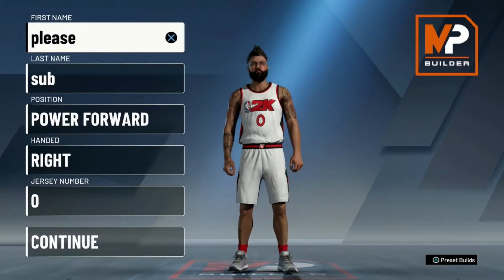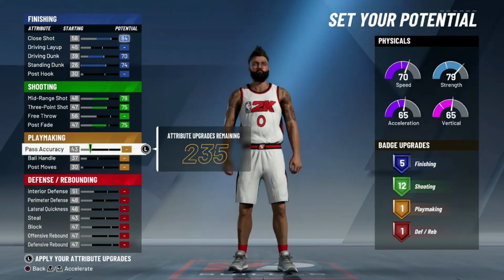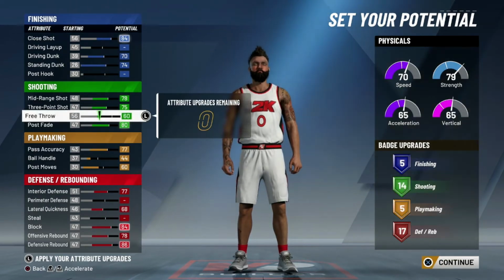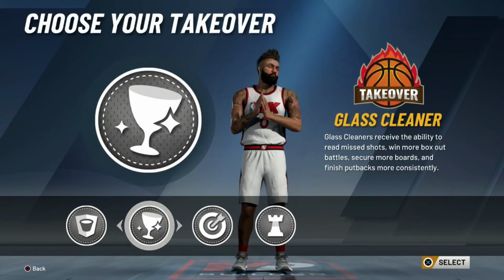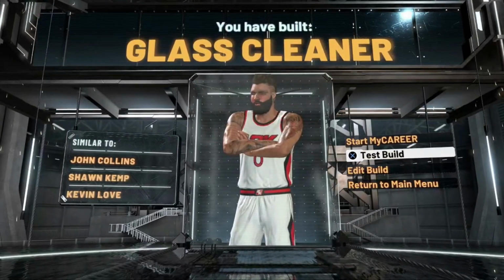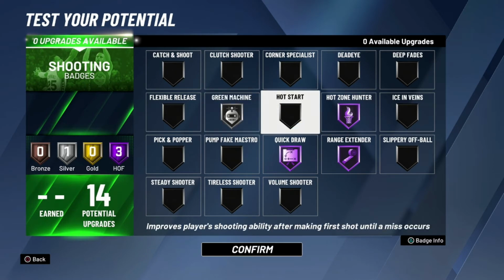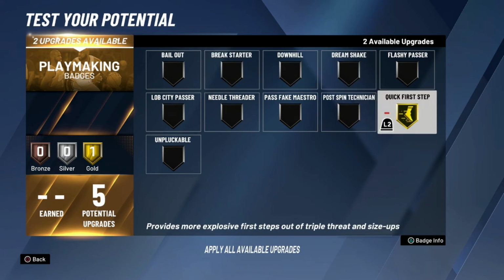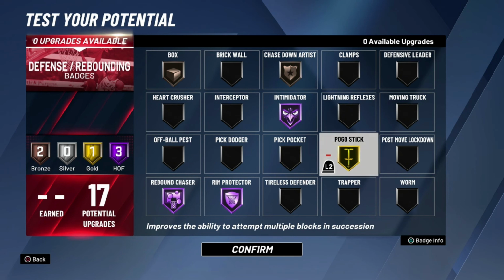Best Glass Cleaner Build for park!!!!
Best Glass Cleaner Build to run the neighborhood. 3v3 or 2v2 great for both. Awesome build for Legends. Greens, Dunks, Blocks, Boards, you name it this build can do it. Well other than dribble and take ankles. Build and badges in video. thanks again for all the support. Y'all are AWESOME!